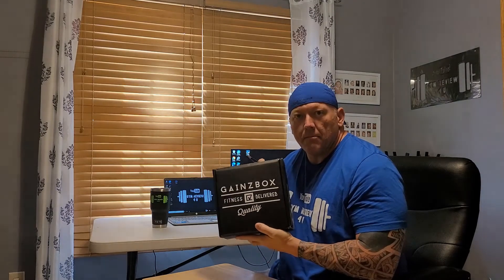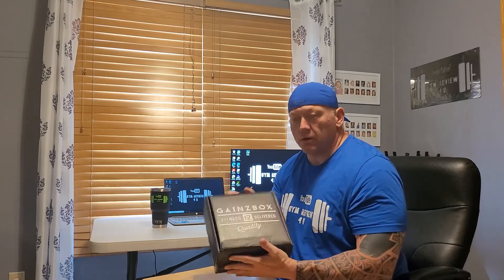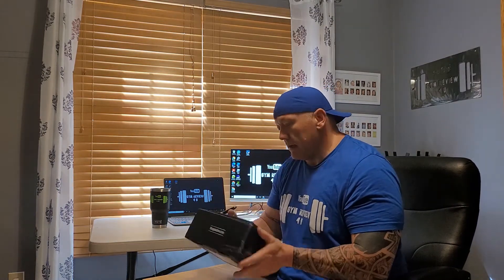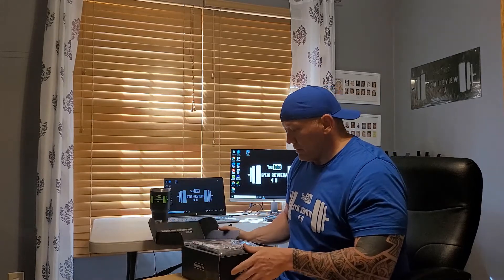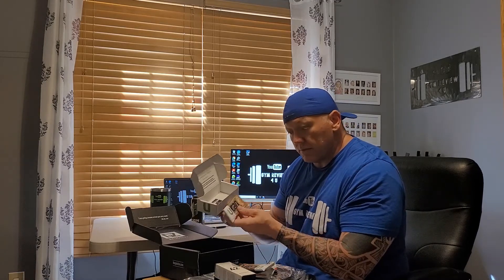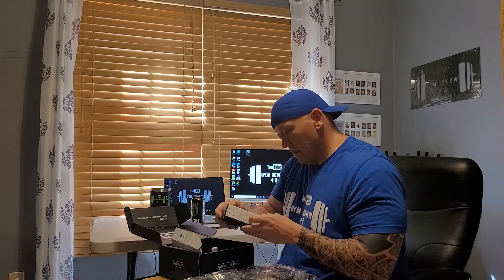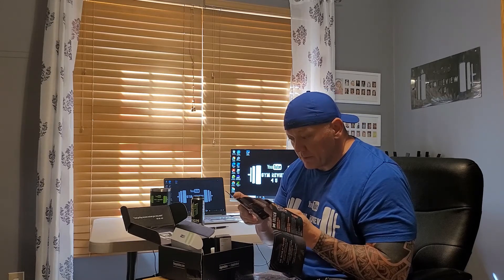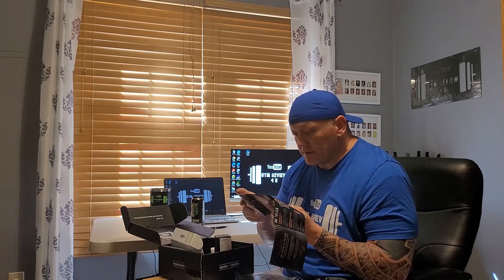Gainz Box, Monthly Subscription May 21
Another Gainz Box, May 2021